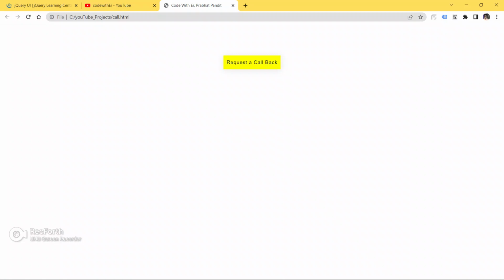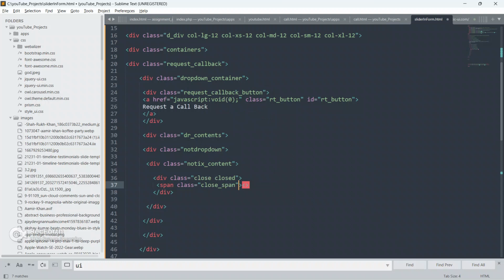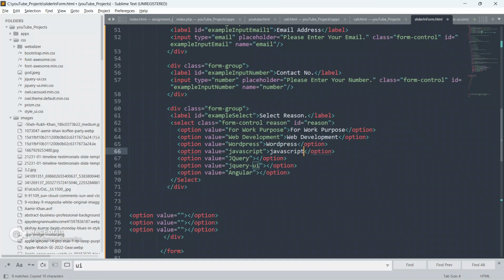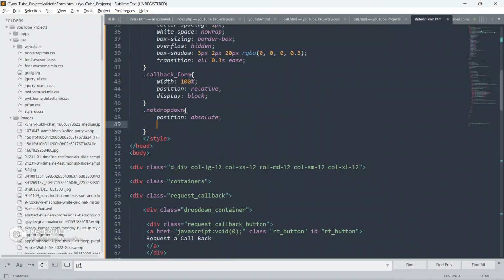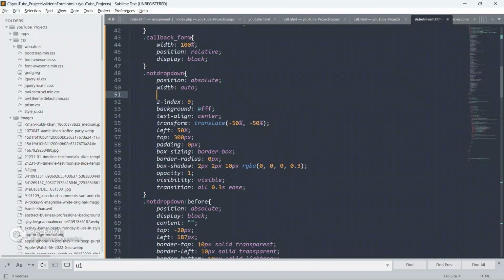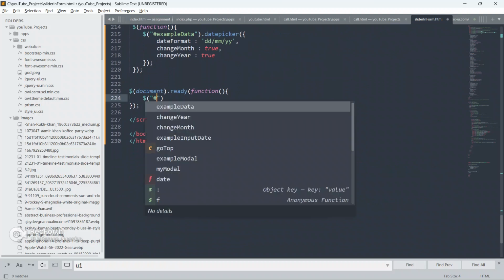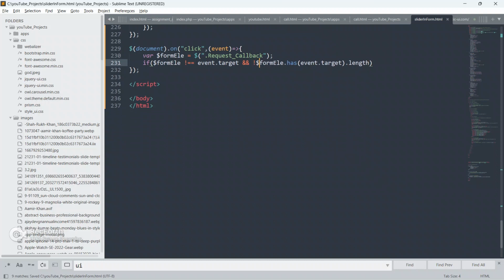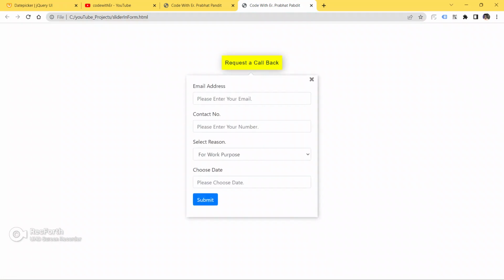Animated Login Form using HTML & CSS and JavaScript or jQuery.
Animated Login Form using HTML CSS & JavaScript
Awesome Login Form HTML CSS Tutorial
Login Form with Floating Label Animation using HTML, CSS and jQuery
How to Create form Slide Animation Effects using CSS and HTML?
How to build Slide Animation Effects using CSS?
How to Create a full website using HTML5, CSS3, JavaScript and jQuery?
How make a full Website and JavaScript and HTML and CSS3?
Here we will learn How to build a sliding animation Effects using CSS and HTML.
CSS Sliding Animation Effect in website.
CSS Animation Effects in my HTML, CSS3 and JavaScript Website Examples.
CSS3 Awesome Card Hover Effects in CSS3 and HTML Pages.

How to check weather via API in html?
How to verify weather via API call?